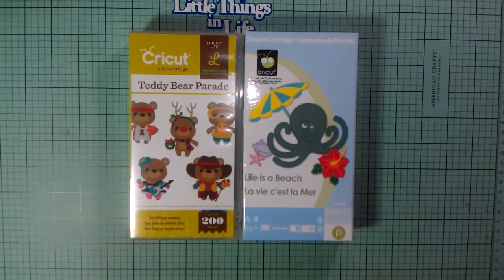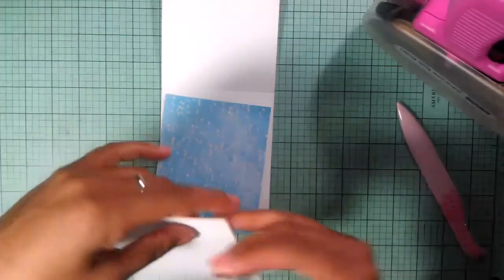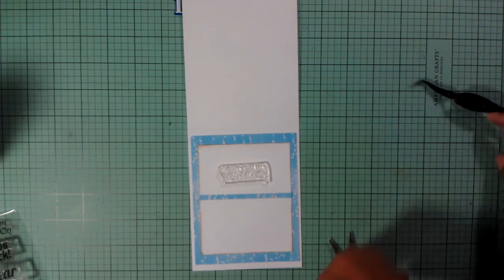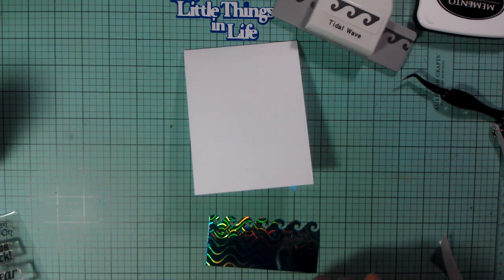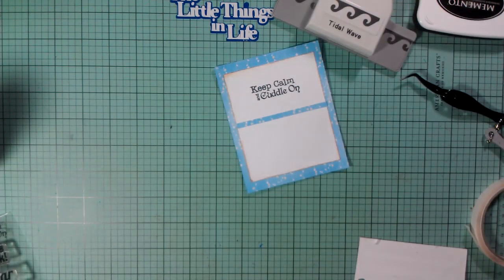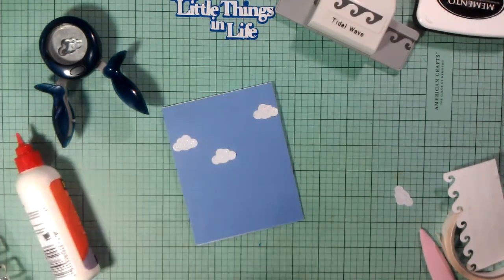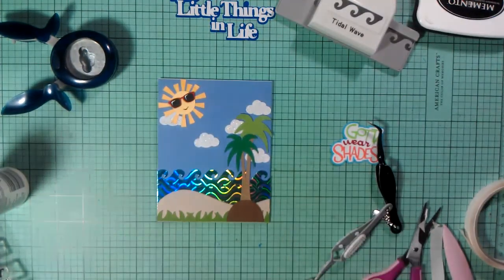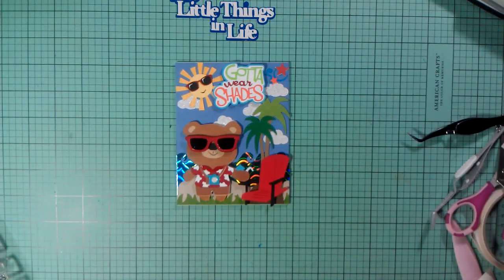Gotta Wear Shades Teddy Bear Scene Card 7/7/2013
Thank you for joining me today for my Teddy Bear Scene card hope you enjoy have a great Sunday.Smoochez Gloria